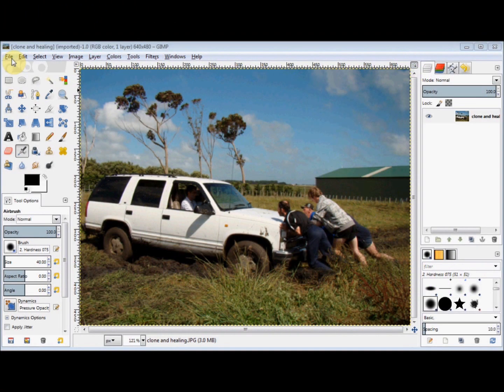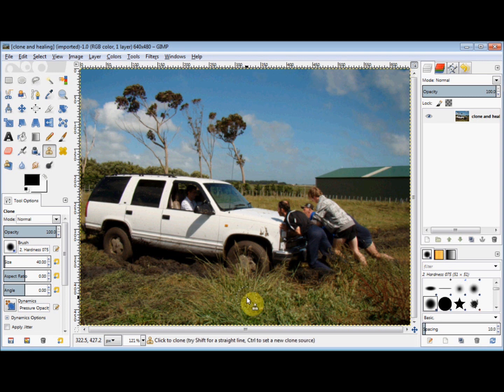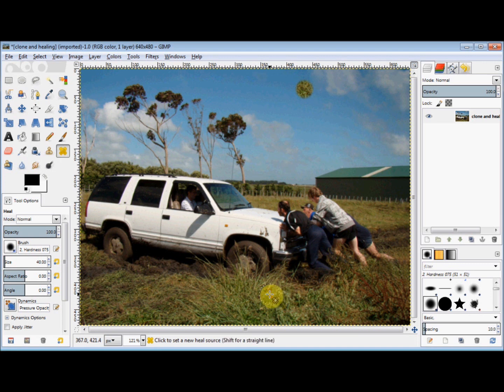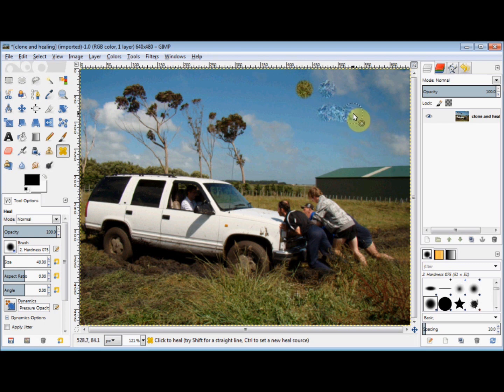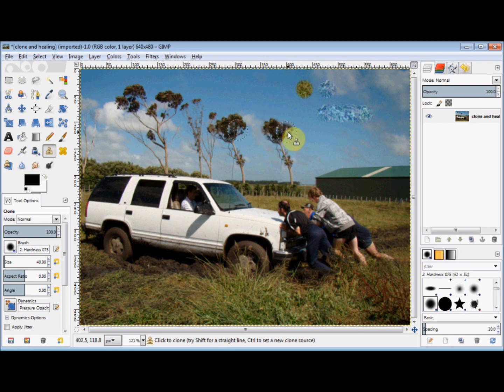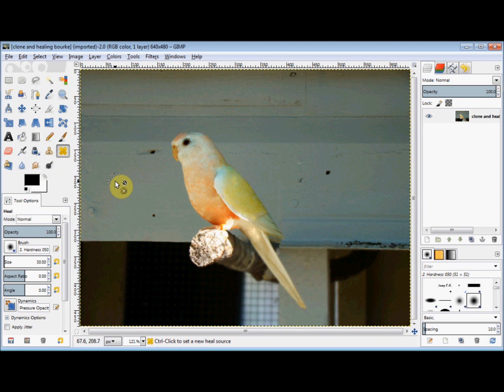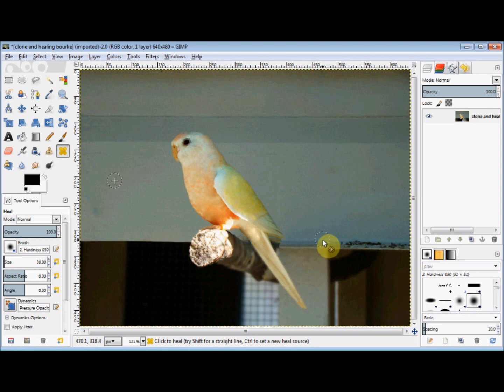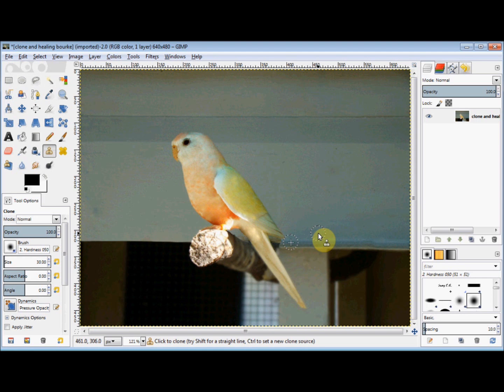Gimp Beginner's Guide 7- The Clone and Healing Tools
This is a guide to gimps clone and healing tools. It is designed for absolute gimp beginner's and uses the free photo editing program Gimp 2.8.